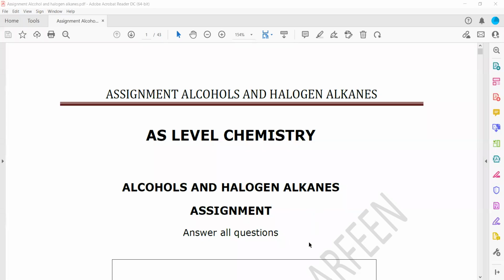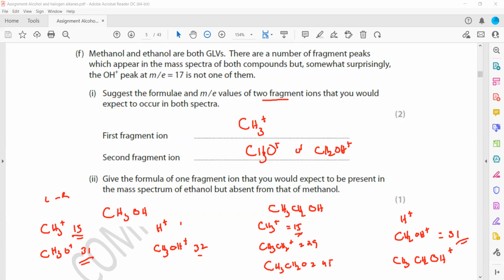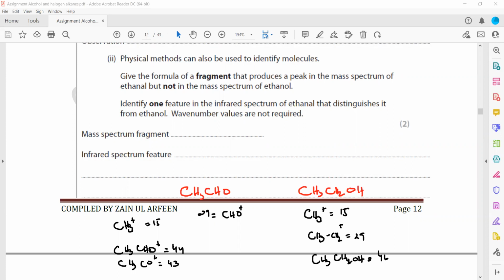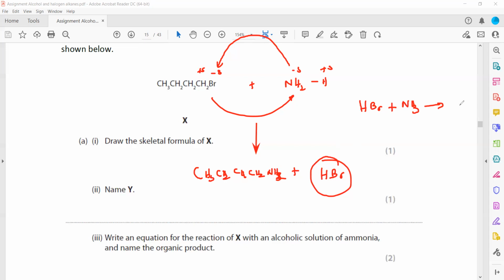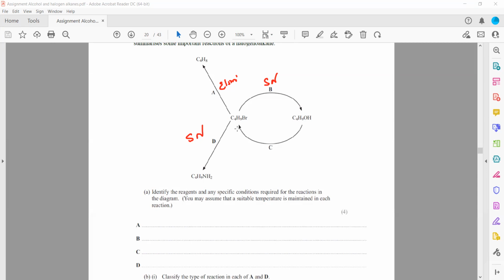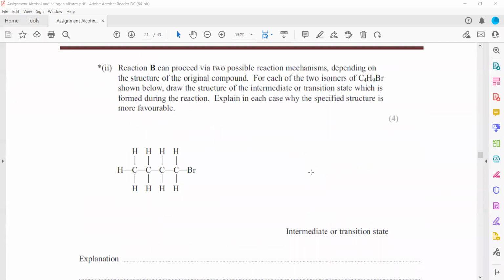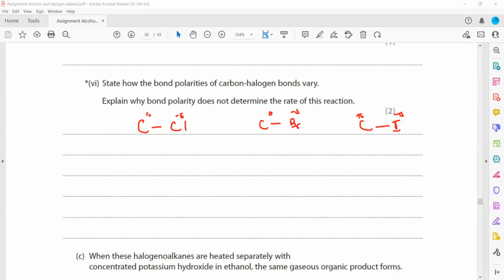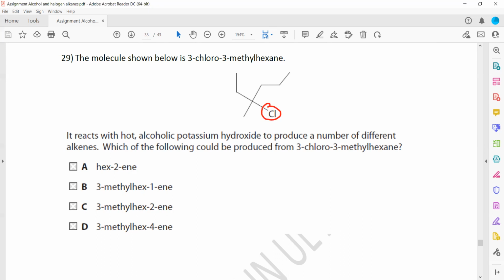Alcohols and Halogen Alkanes Doubts IAL As Chemistry Unit 2 Lecture 18 part c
understand the nomenclature of halogenoalkanes and be able to draw their
structural, displayed and skeletal formulae
understand the distinction between primary, secondary and tertiary
halogenoalkanes
understand the reactions of halogenoalkanes with:
i aqueous alkali, including KOH(aq) to produce alcohols (where the hydroxide
ion acts as a nucleophile)
ii ethanolic potassium hydroxide to produce alkenes by an elimination reaction
(where the hydroxide ion acts as a base)
iii aqueous silver nitrate in ethanol (where water acts as a nucleophile)
iv alcoholic ammonia under pressure to produce amines (where the ammonia
acts as a nucleophile)
v alcoholic potassium cyanide to produce nitriles (where the cyanide ion acts as a nucleophile)
Students should know this is an example of increasing the length of the carbon chain.
understand the mechanisms of the nucleophilic substitution reactions between
primary halogenoalkanes and:
i aqueous potassium hydroxide
ii ammonia
understand that experimental observations and data can be used to compare the
relative rates of hydrolysis of:
i primary, secondary and tertiary structural isomers of a halogenoalkane
ii primary chloro-, bromo- and iodoalkanes using aqueous silver nitrate in
ethanol